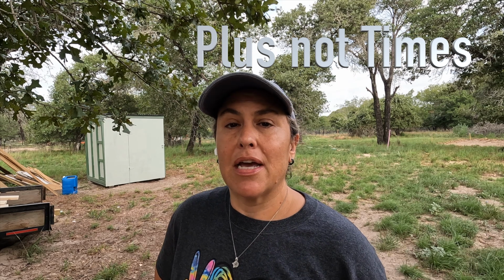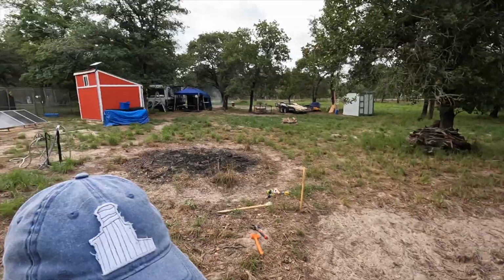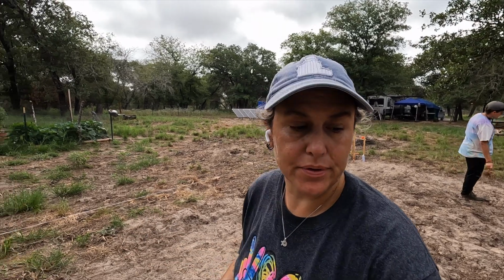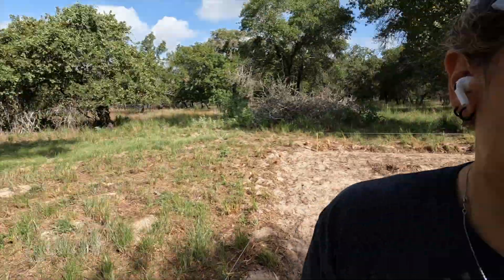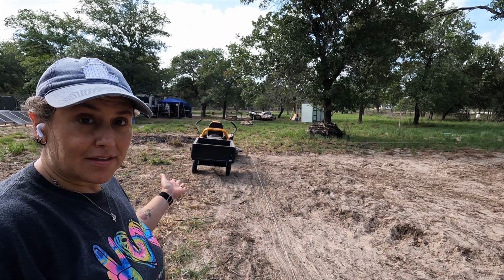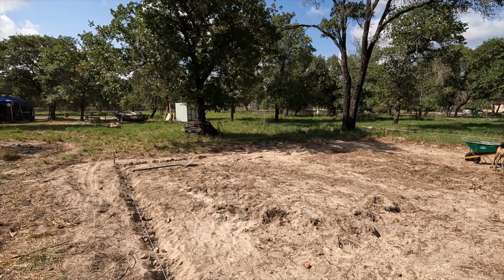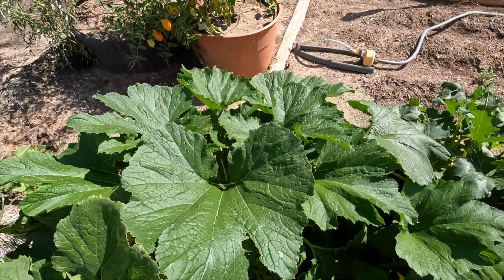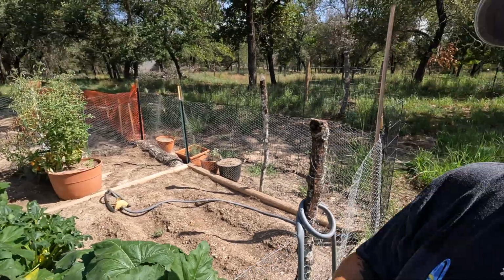Prepping for a slab foundation (maybe)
We are getting ready for our foundation for our home.